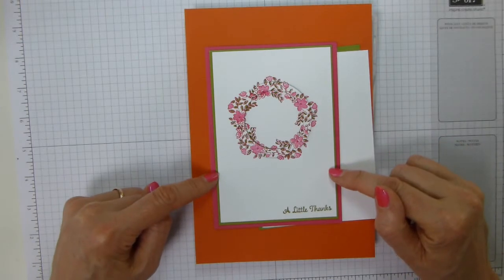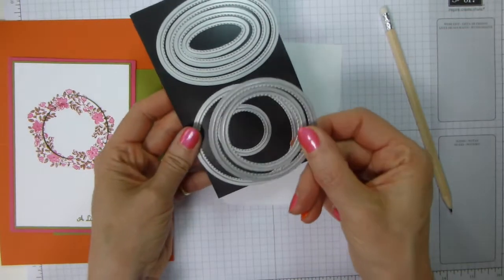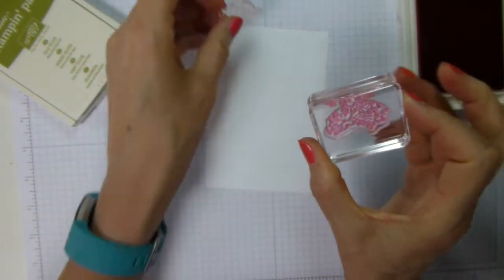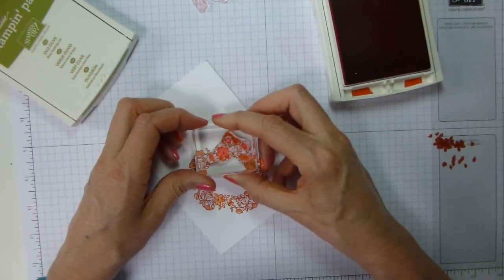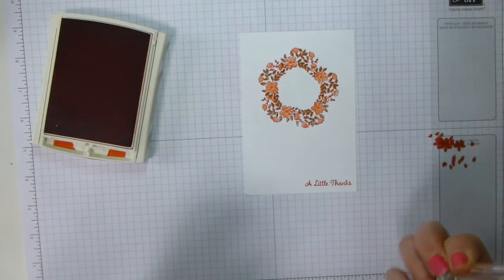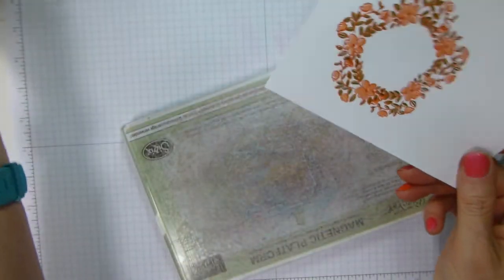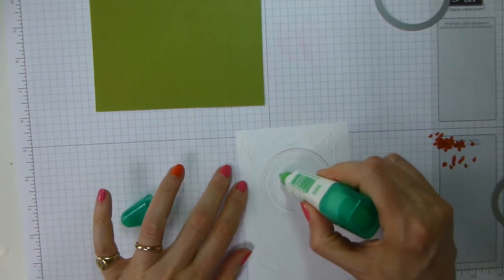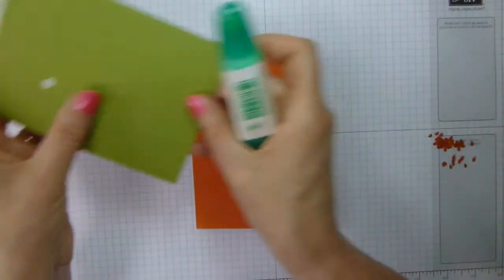Bike Ride without the Bike - #110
Fun video with Liz Yuille, Stampin Up UK Demonstrator and owner of Old Stables Crafts. All my videos are 'live and unedited' so if I make a mistake, you get to see that and how to sort it out (trust me, there is ALWAYS a way to sort it out!)

For EVERY £25 (excl P&P) you place in my Online Store you will be entered into this FREE Giveaway. If you spend £50 you will be entered twice, £75 you will be entered three times etc. Details here:

You will also get a voucher for £4.50 to spend in August for every £45 you spend in July, straight from Stampin' Up!

If your order is over £25 and under £150 (plus P&P), please use the Hostess Code:

During July you get even more in your Starter Kit – take a look at this post:
Christmas in July - Joining Offer